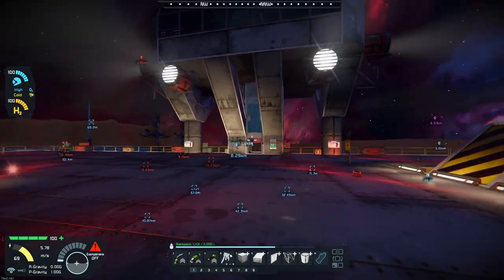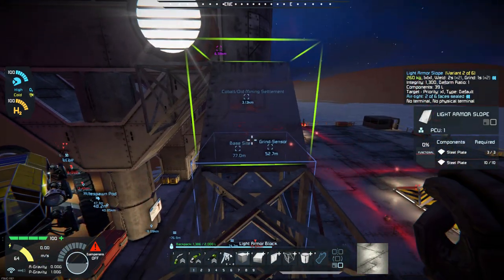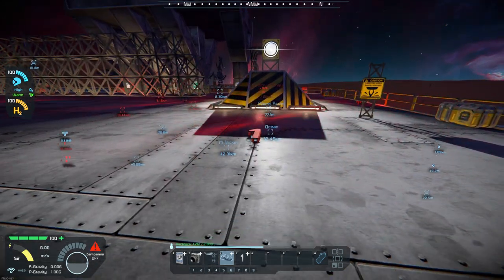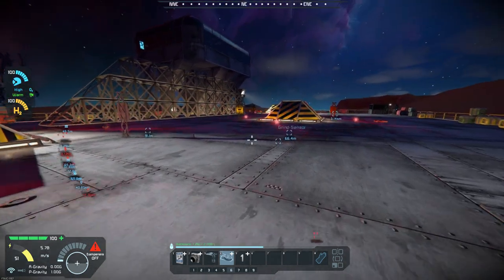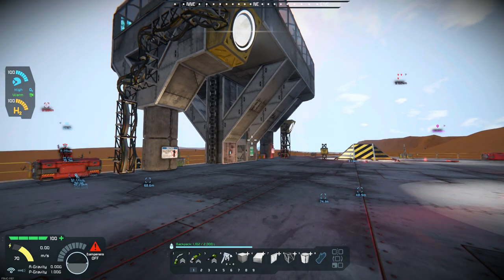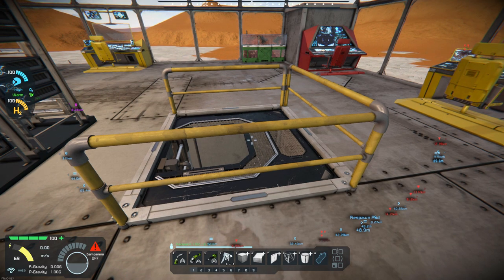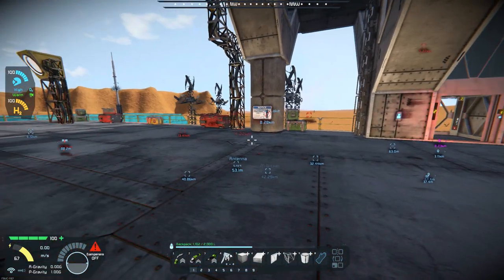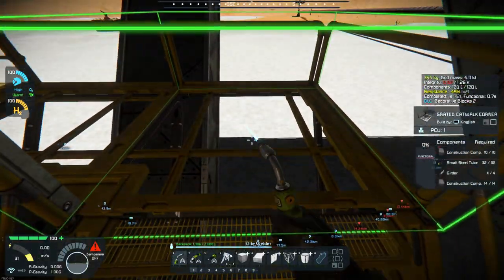Space Engineers – Season 2 – Day # 36 Planet 26 – The Landing Platform New Spotlights!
Hi All,

A complete list of the mods can be found here:
Season 1